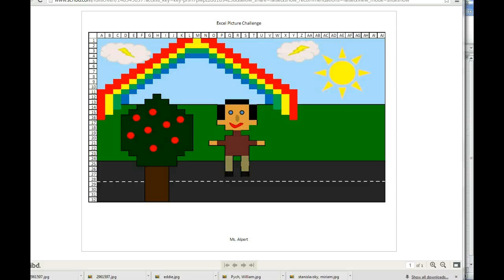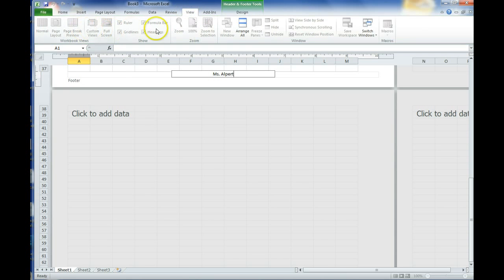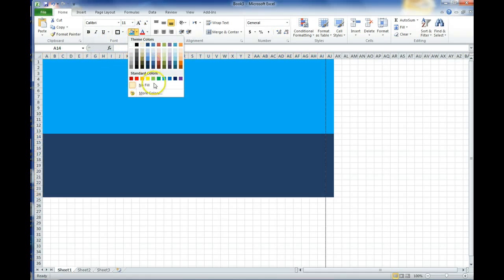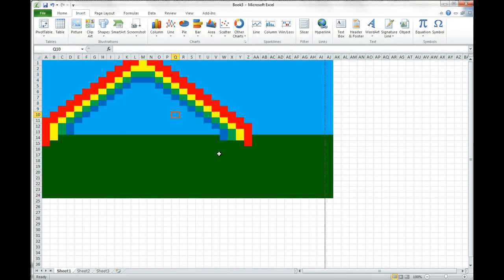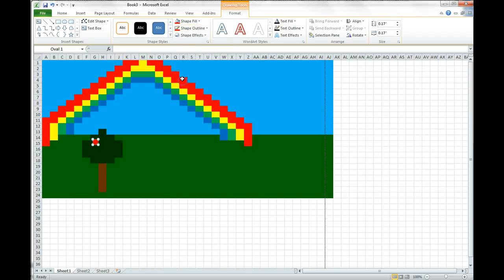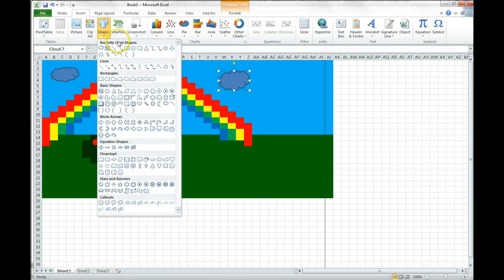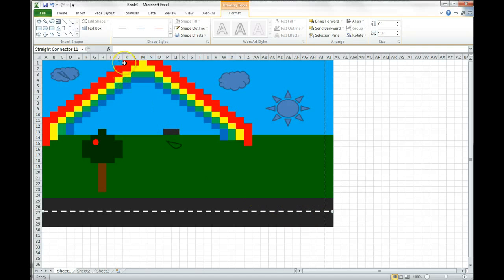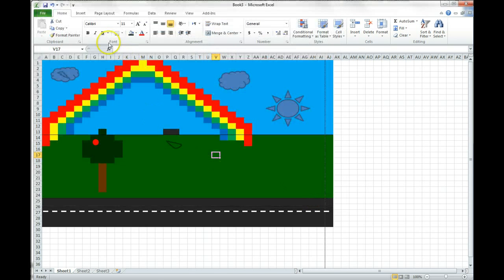Excel Picture Challenge